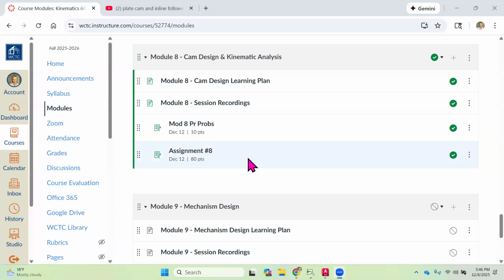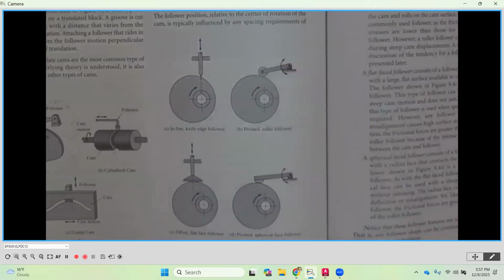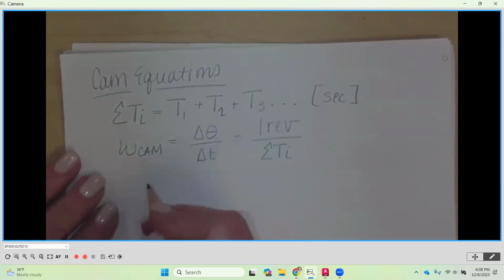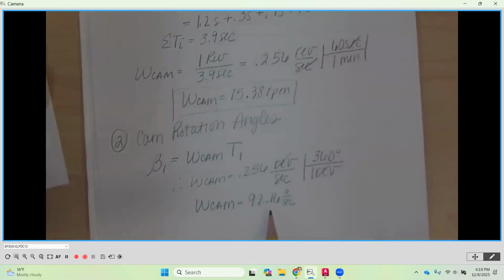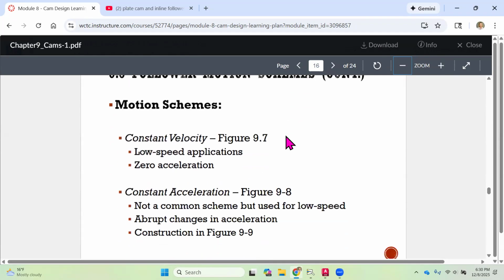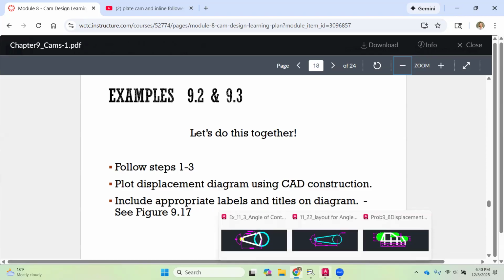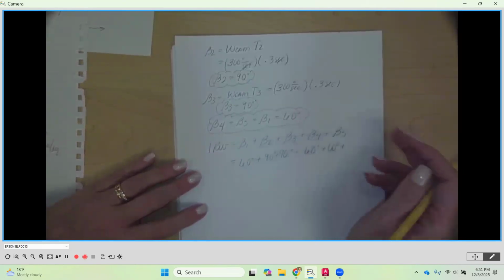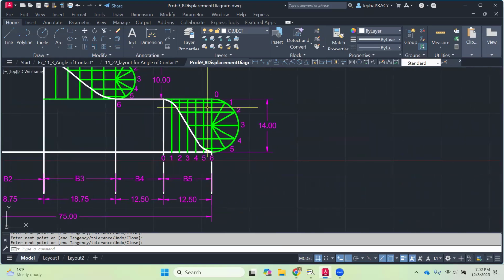WCTC_Kinematics_Mod8_Lecture1